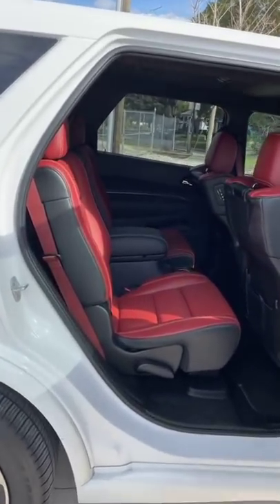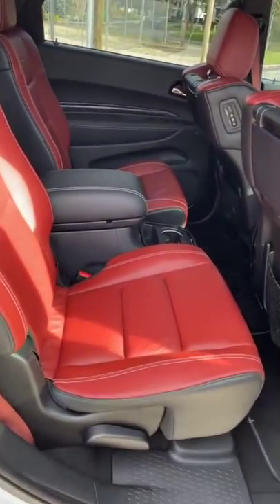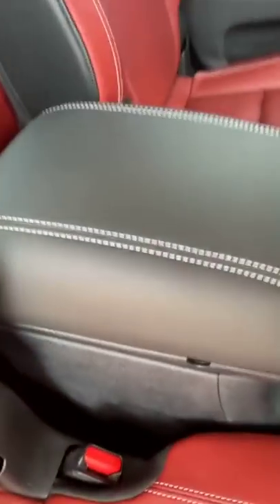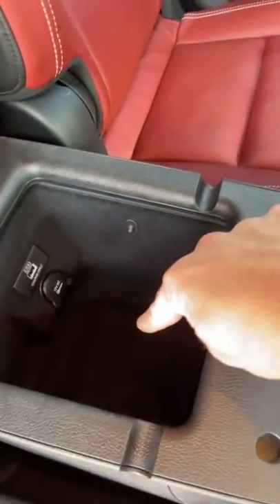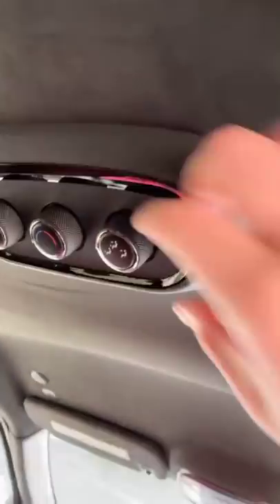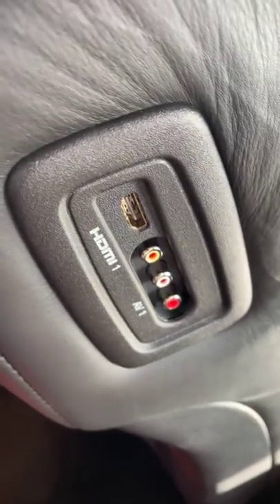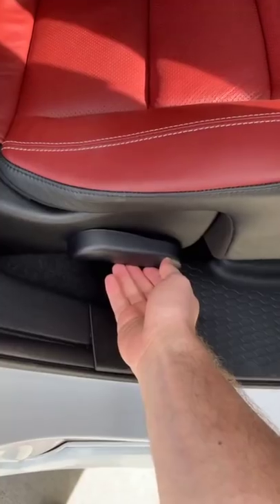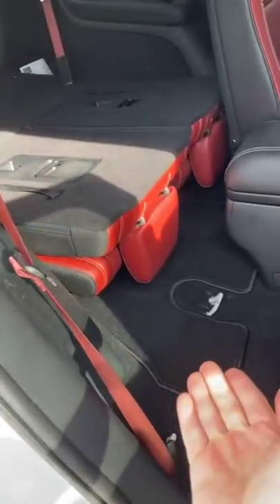Dodge Durango Hellcat back seats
Checking out the back seats in the dodge